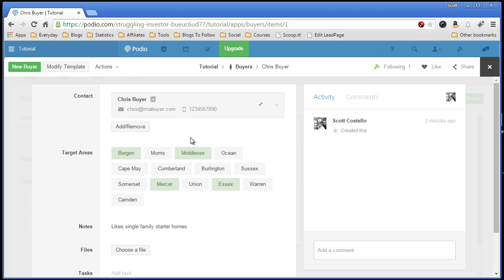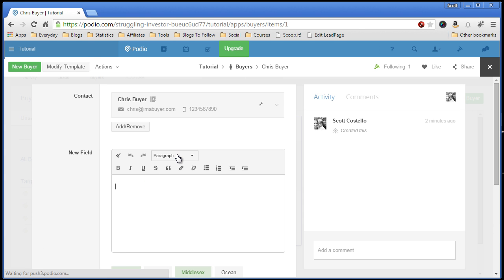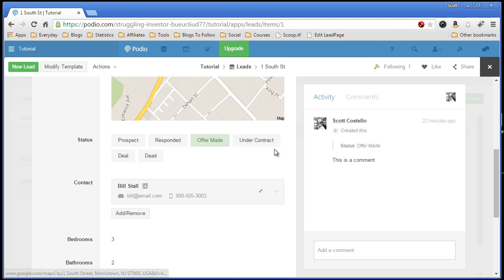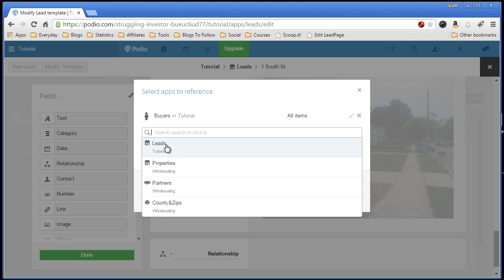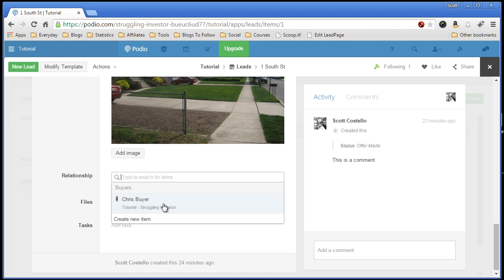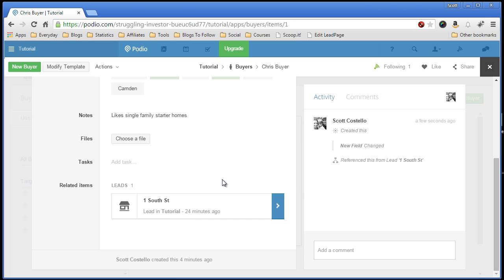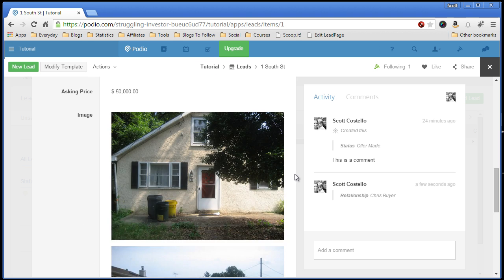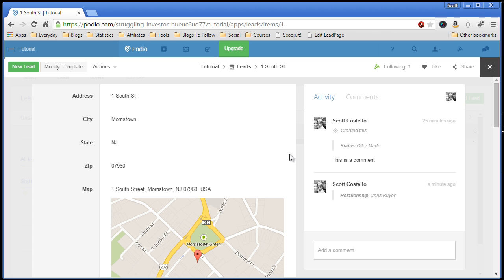Create Relationship Between Podio Apps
This is a short video showing how to create a relationship between my Podio Property Leads App and my Buyer Leads App.